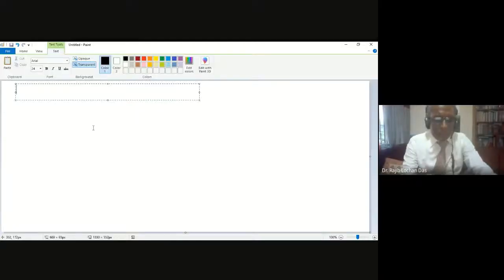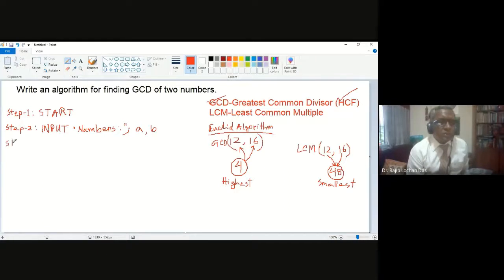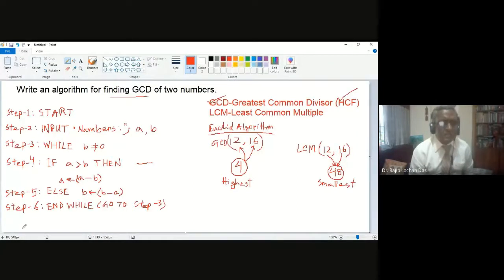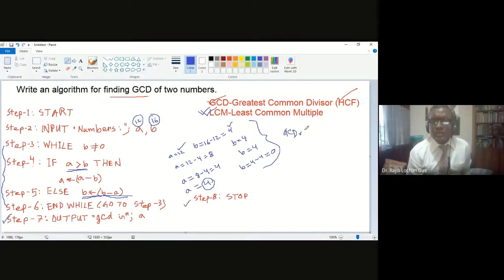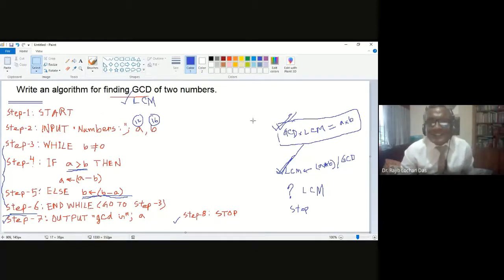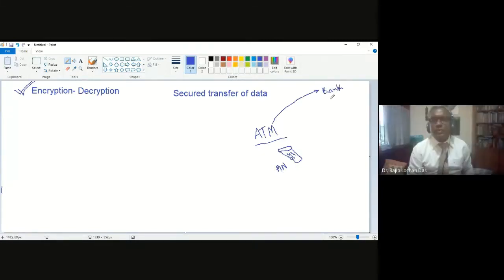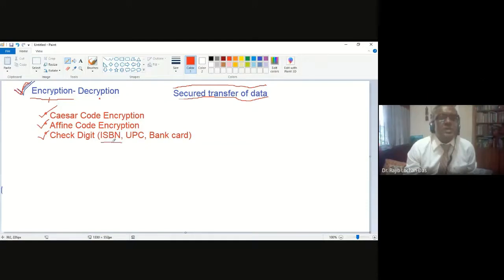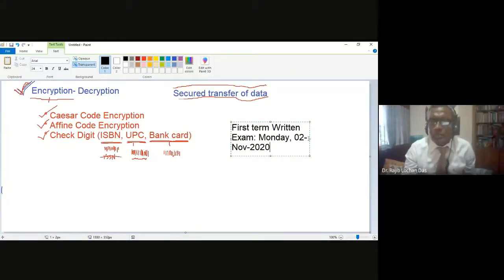More example problems of Algorithm and Encryption concept